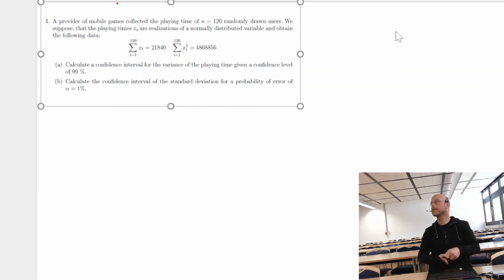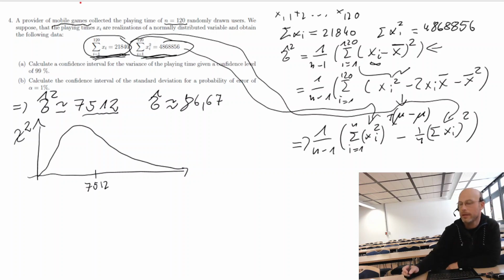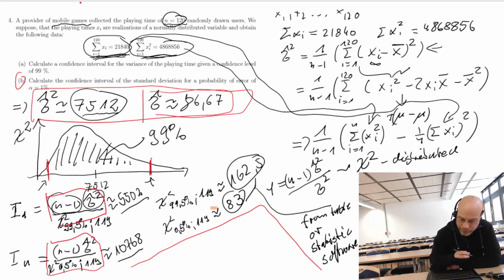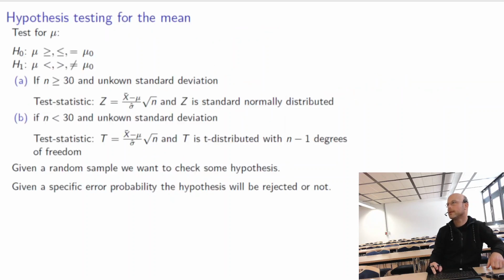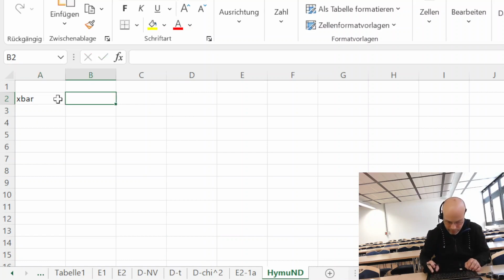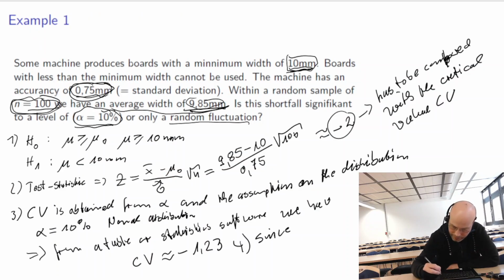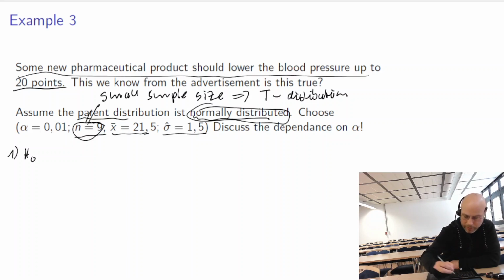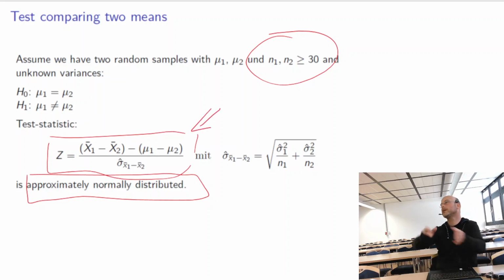Vorlesung StatistikA SoSe2022 P9 1